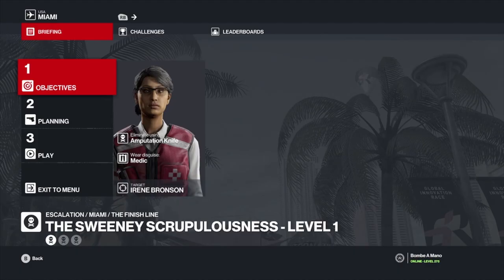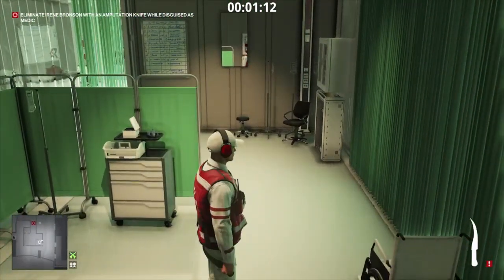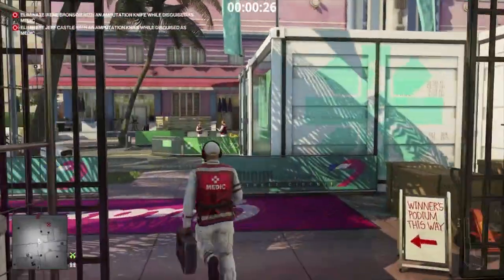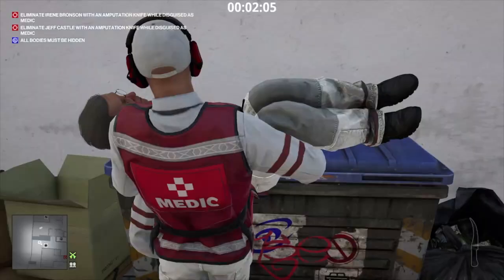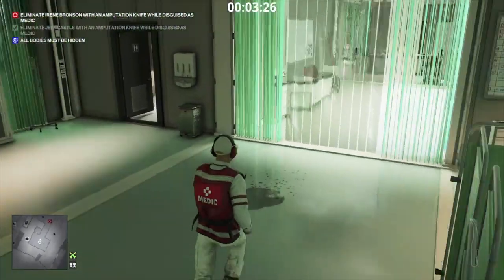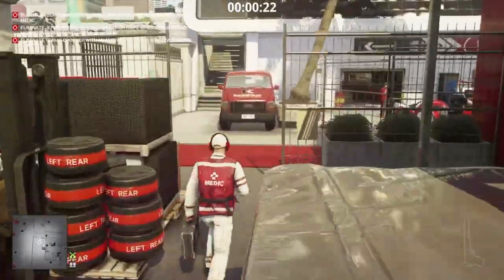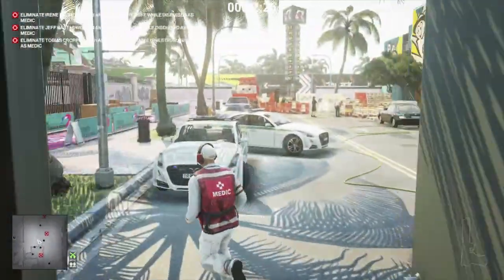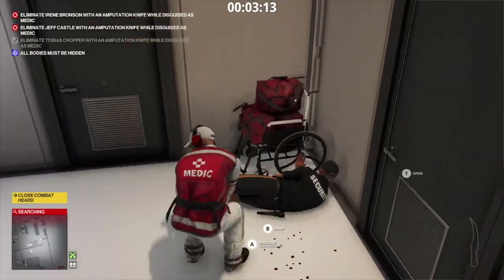Hitman 2 - Escalation Contract - The Sweeny Scrupulousness - Levels 1 3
In this Contract, we will be attempting the Escalation Contract -The Sweeny Scrupulousness levels 1-3 in Miami.

Contract:
Miami
The Sweeny Scrupulousness

Starting Location:
Medical Area

Loadout:
Lockpick
Coin

Smuggled Item:
Kronstadt Storage Area - Sieker 1